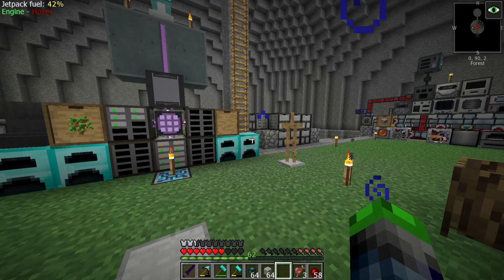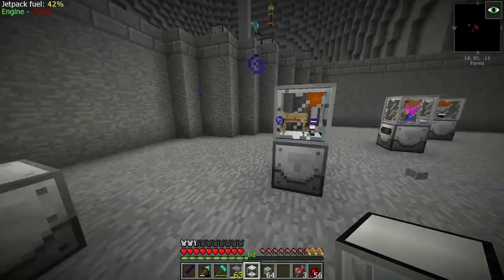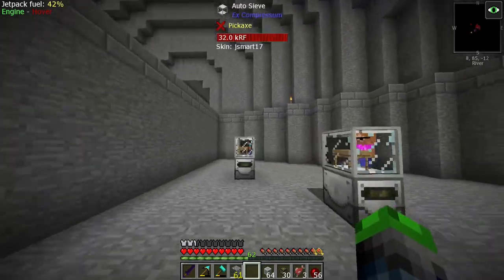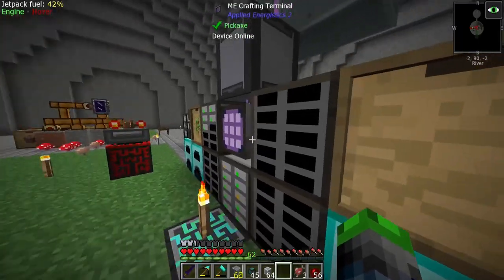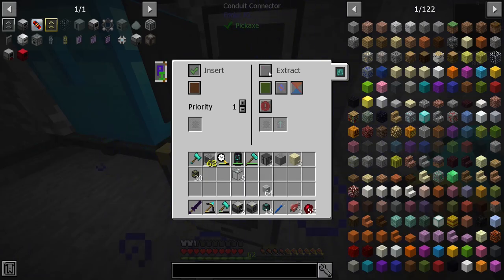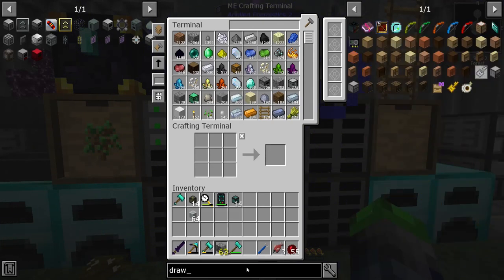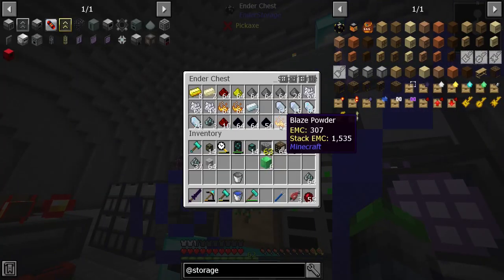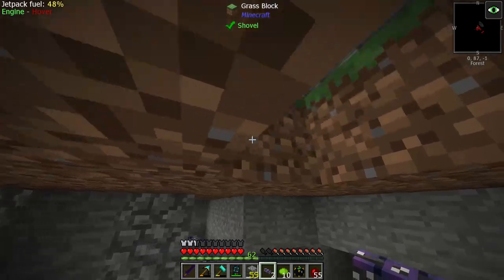Stoneblock 2 - Automatic Dust Sifting!! Ep 12 [Modded Minecraft 1.12.2]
Hey Guys, today we are setting up our auto dust processing!!

Links!